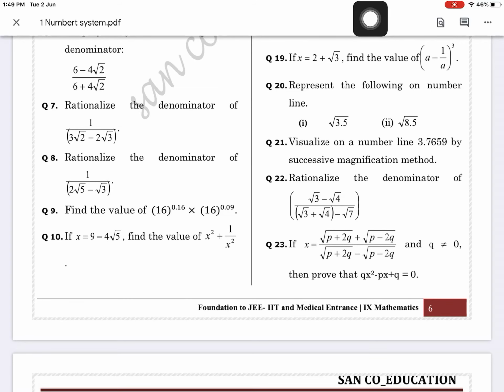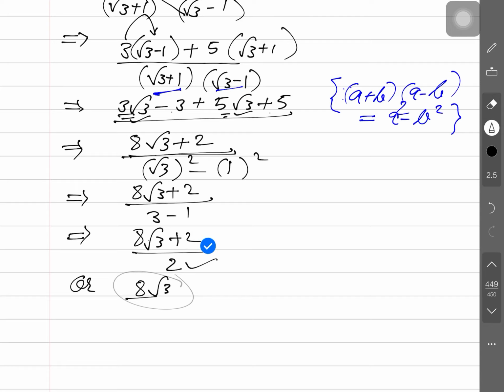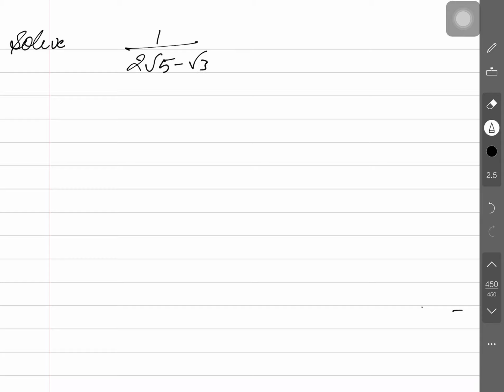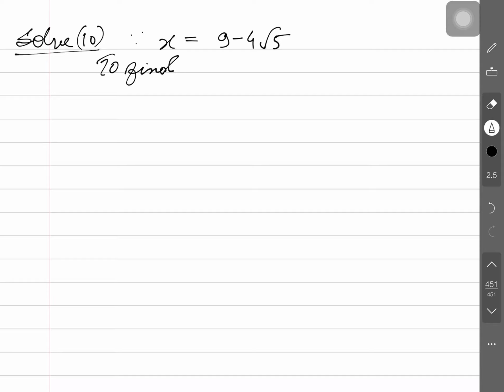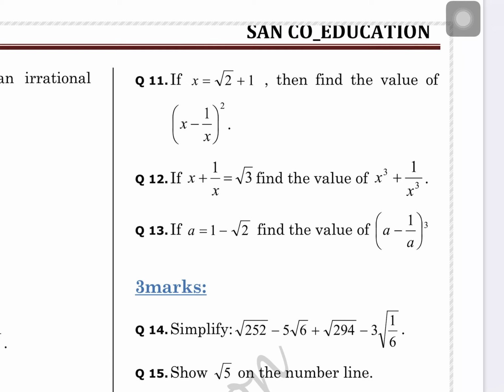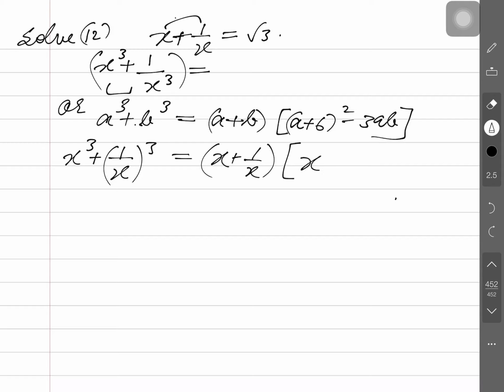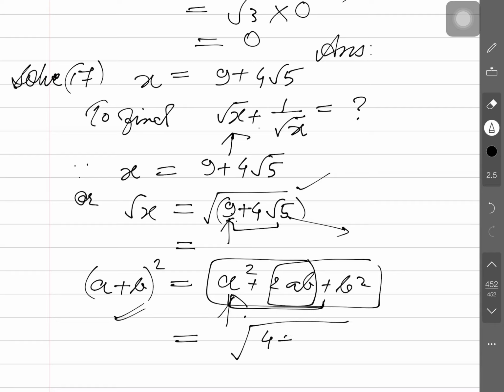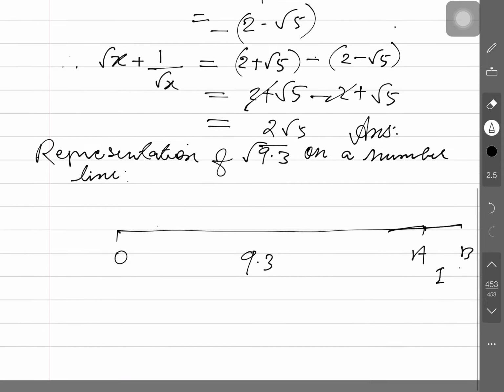2 June 2020